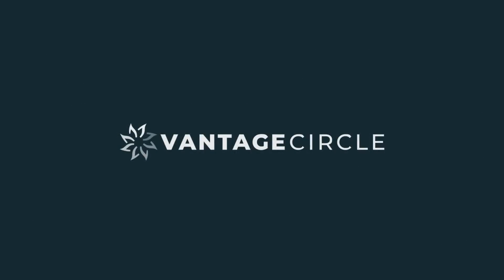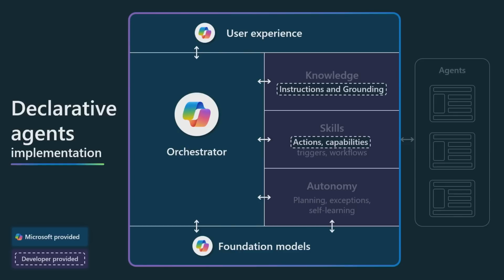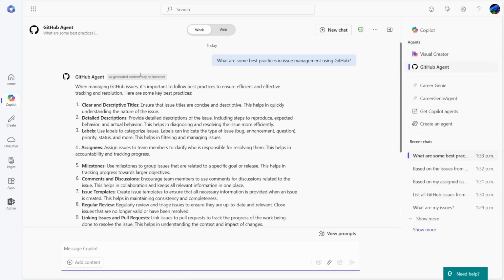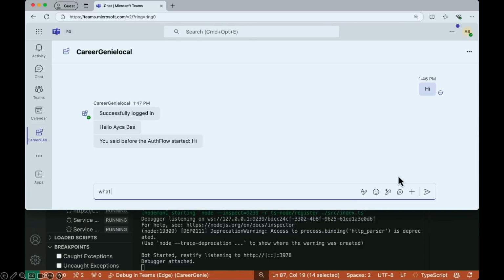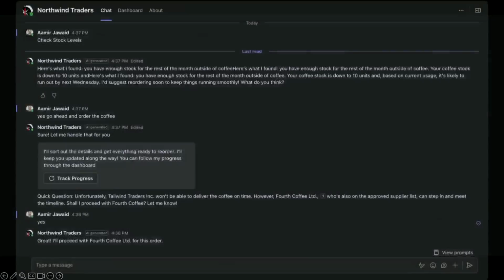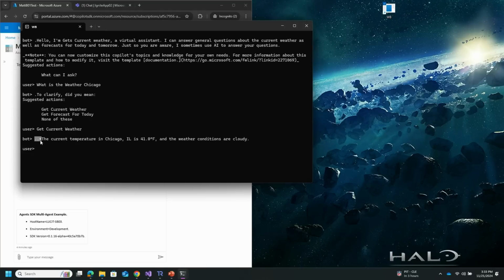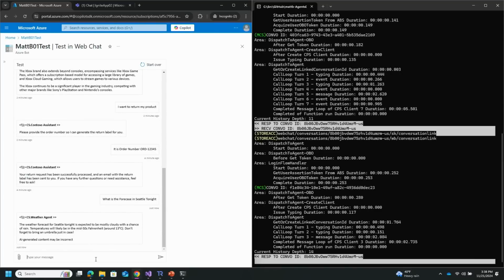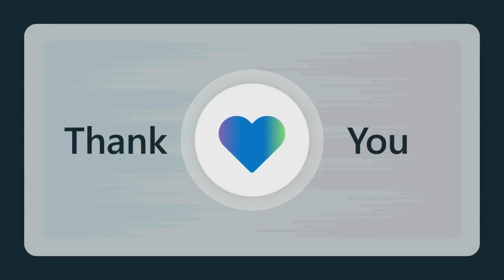Developer's guide to building your own agents | BRK 167 (Ignite 2024)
Watch our Microsoft 365 Copilot extensibility session on demand to deep dive into the pro-code development tools for building agents for Copilot and beyond. Learn how you can build agents built on Microsoft 365 Copilot or your custom AI engine with our new Microsoft 365 Agents SDK.